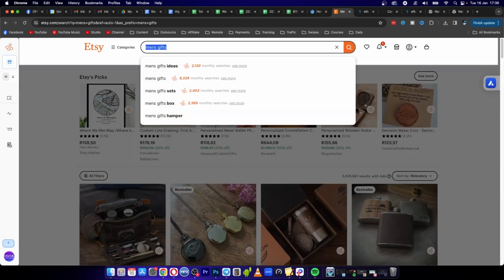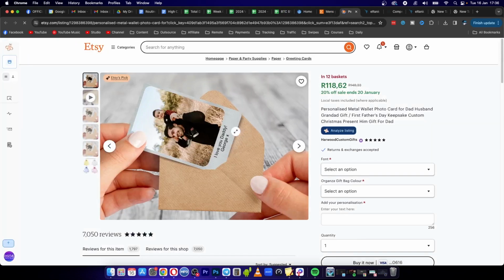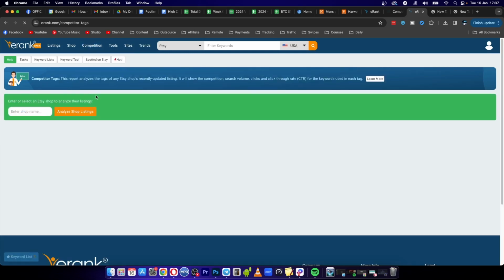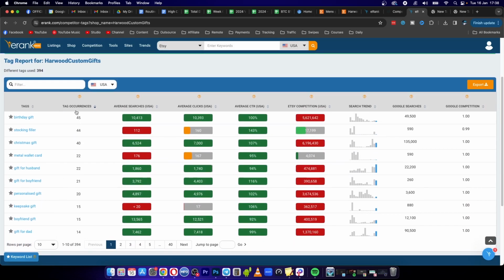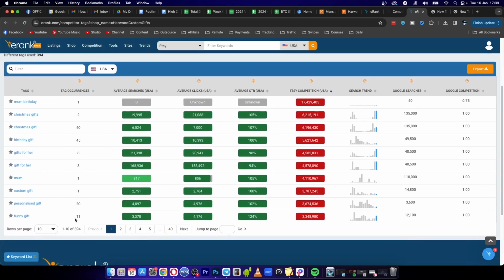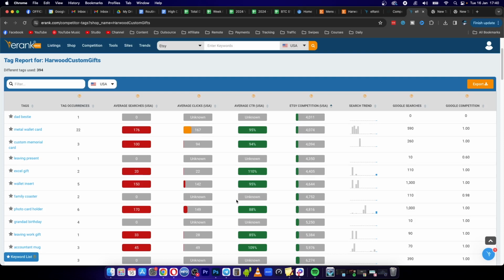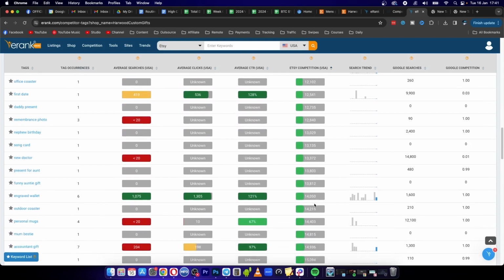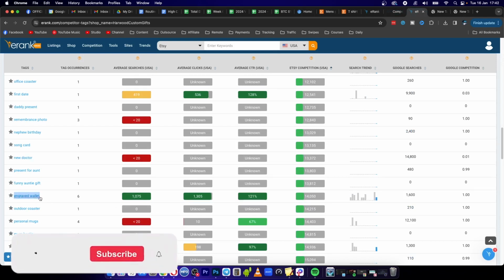How To Find Low Competition Niches On Etsy (Full Tutorial)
Learn How To Find Low Competition Niches On Etsy